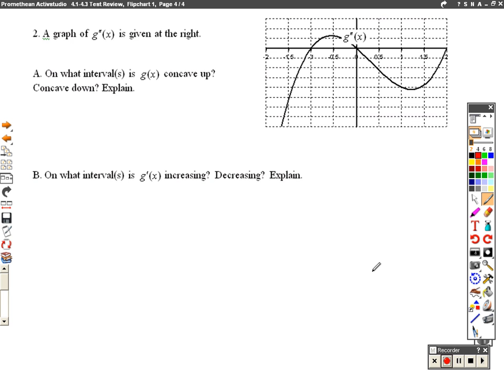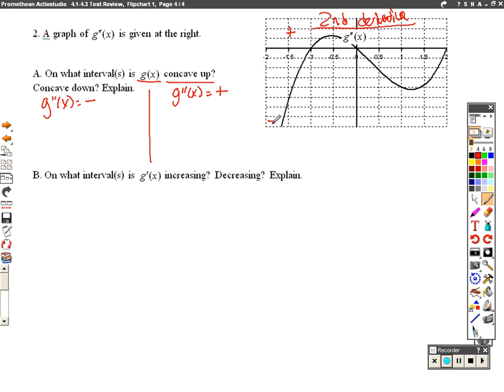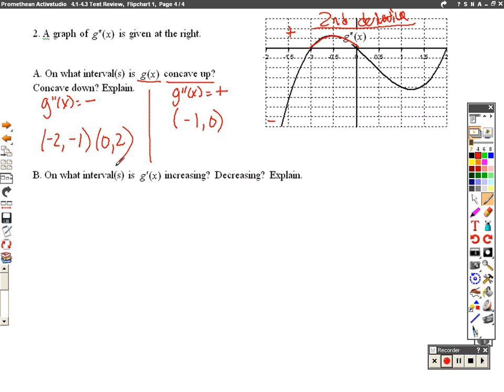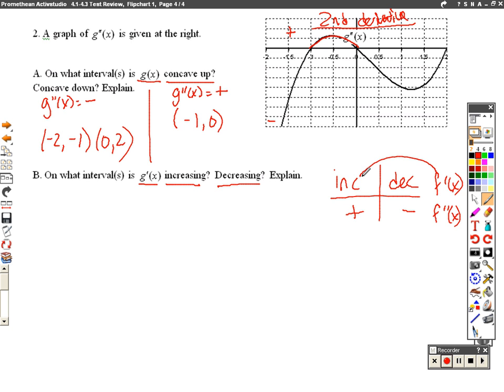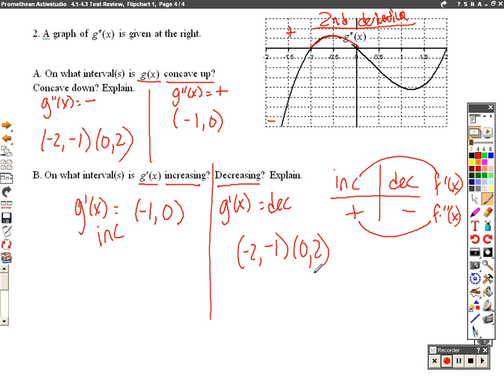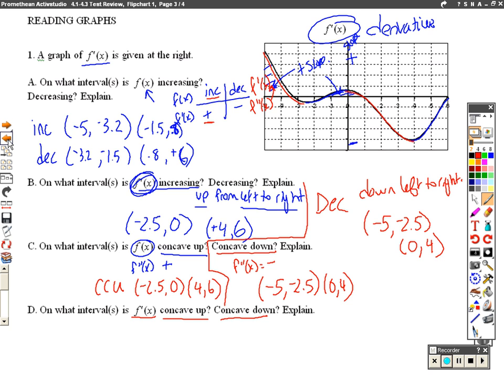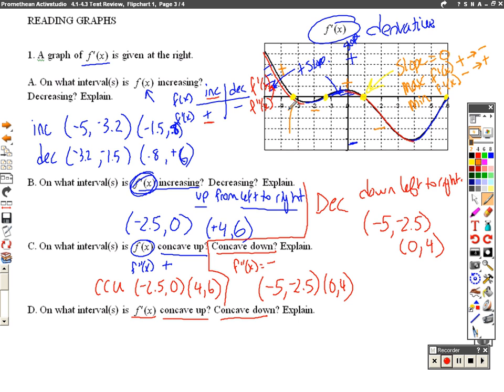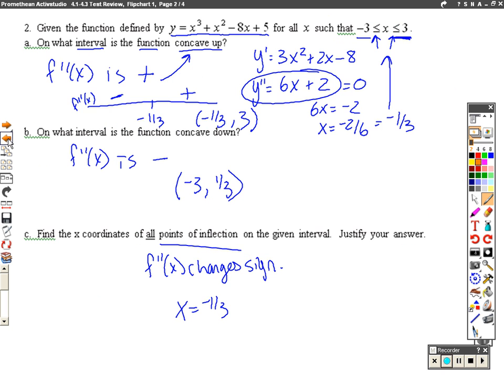AB Calc 4 1 4 3 Test Review 04